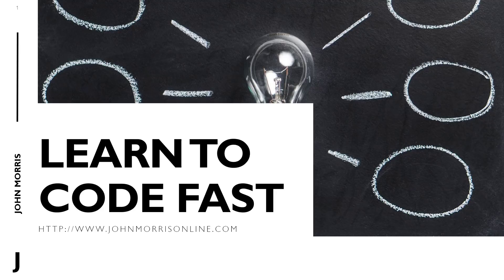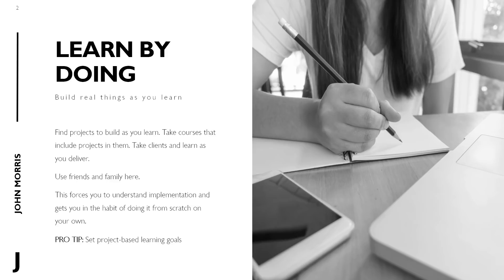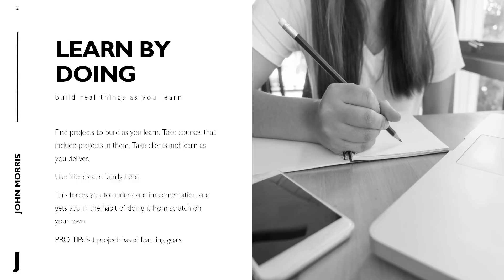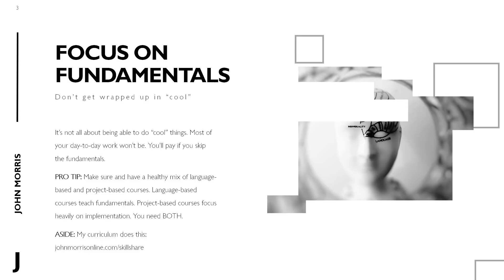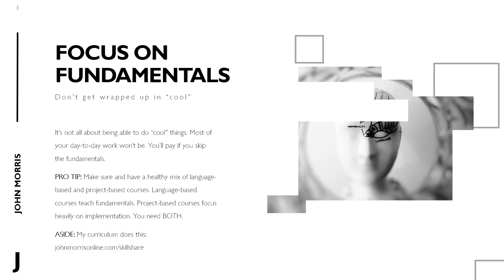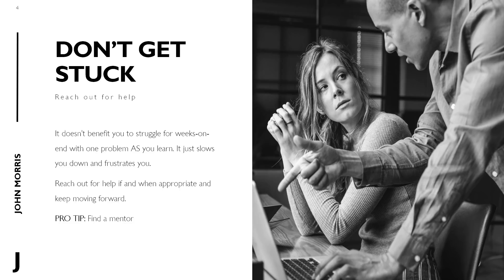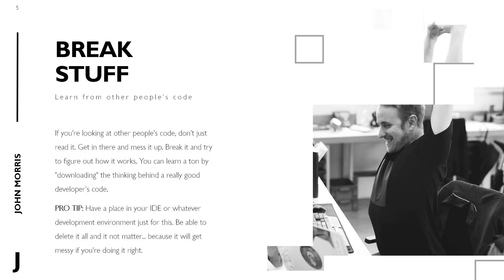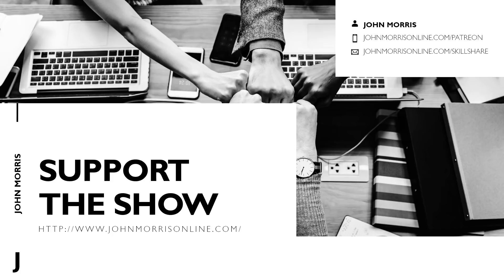How to learn to code fast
Wanna learn how to code fast? When I first started learning to code, I spent five years learning PHP. I made a ton of mistakes. But, I learned from them and when I learned jQuery, I did it in about 30 days. This episode reveals the mistakes I made and what I discovered about learning to code fast.